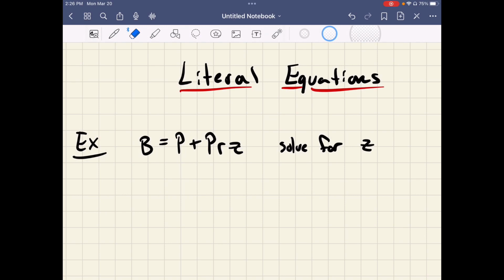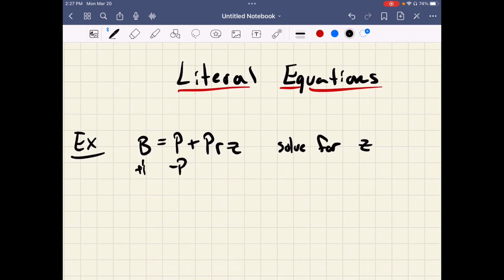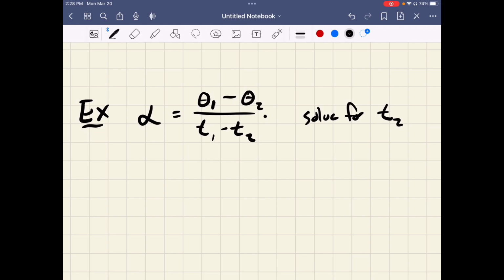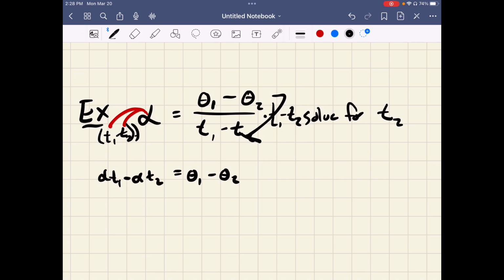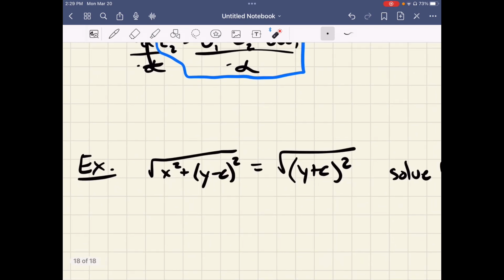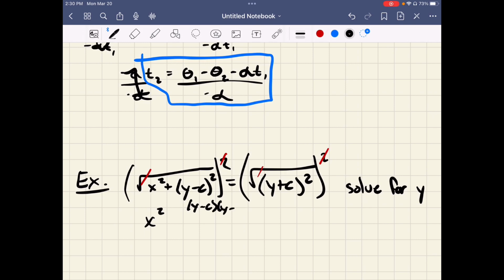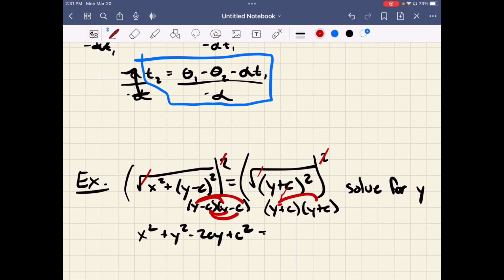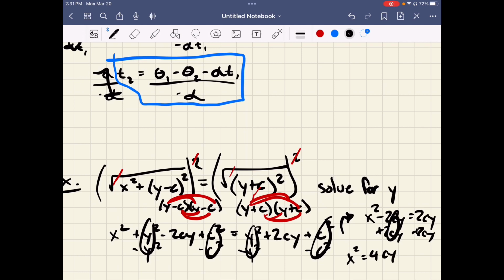Solving Literal Equations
Here we will look at a few examples on how to solve given equations for a specific variable.